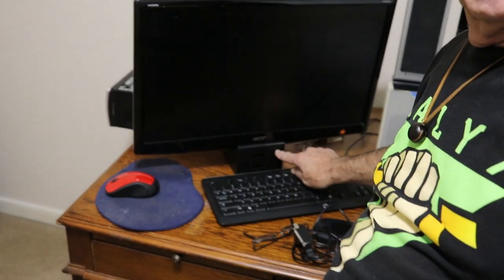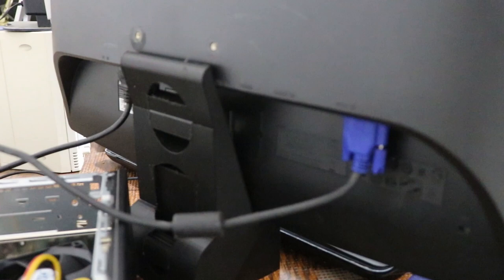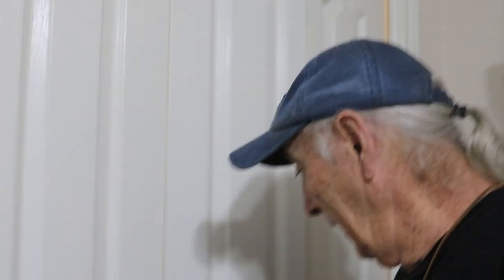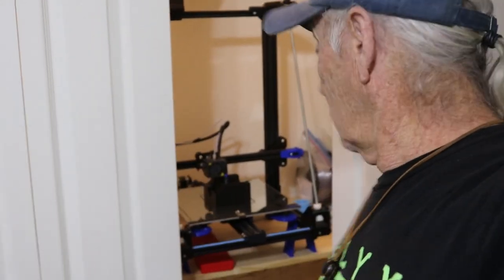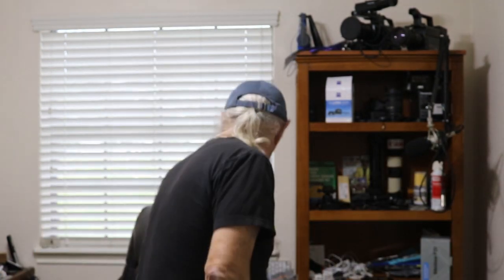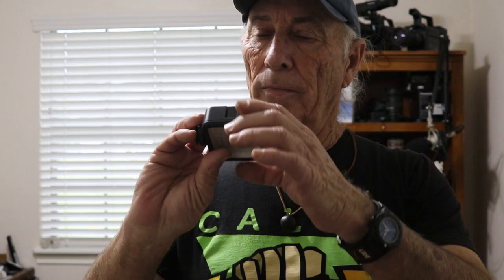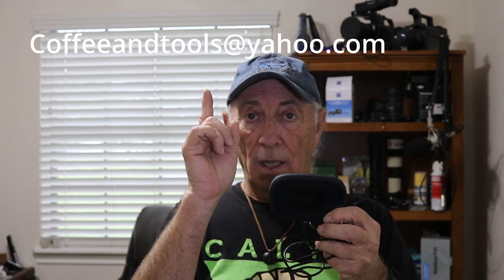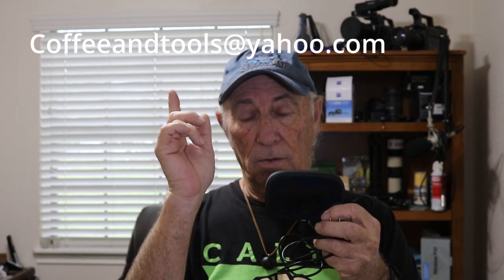3d printed monitor stand and give away contest, @ C&T episode 146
Canceled due to weather our ramp project and lets give another hotspot away contest !

Subject line: Sprint